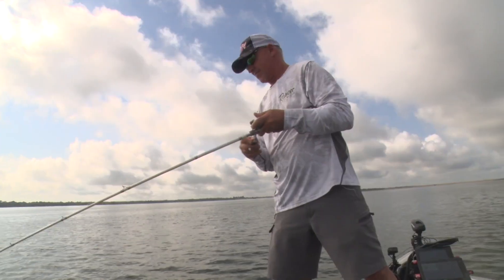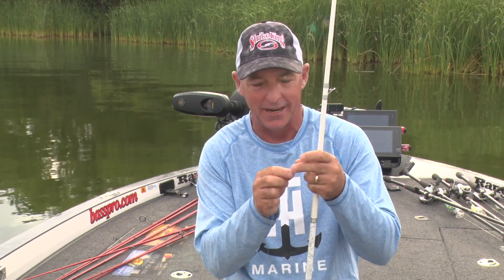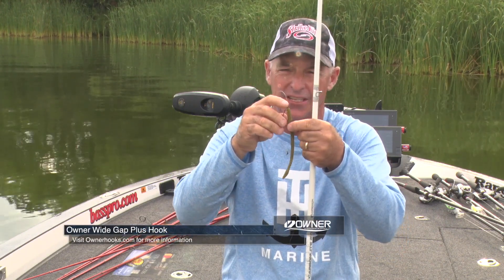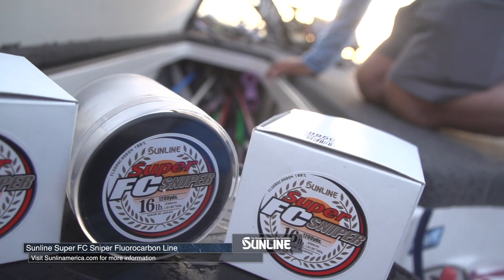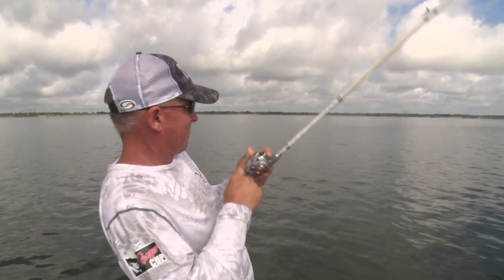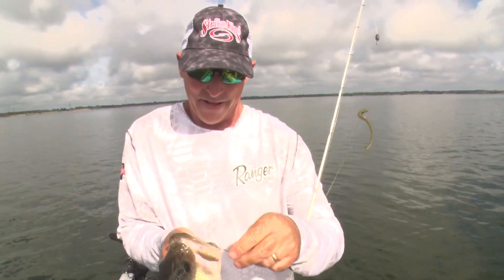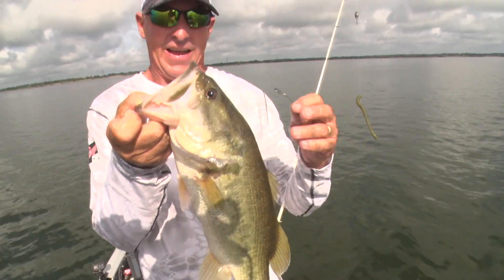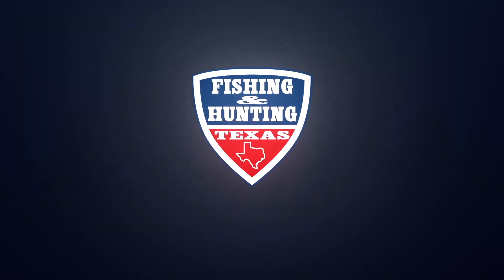Bass Fishing Tip: Carolina Rig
Veteran Bass Fishing Pro, Clark Wendlandt, shares some expert advice on a Carolina Rig.  Fishing and Hunting Texas is one of the oldest outdoors entities available today.   Showcasing the great state of Texas and all of it’s outdoors assets seen through the eyes of Clark Wendlandt a legendary Texas fishing pro who has been a Texan for life.